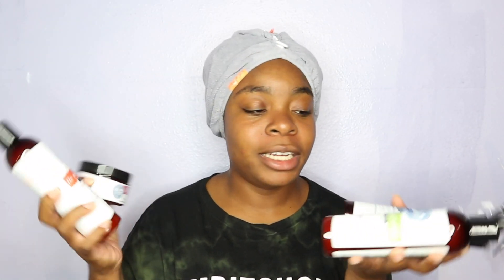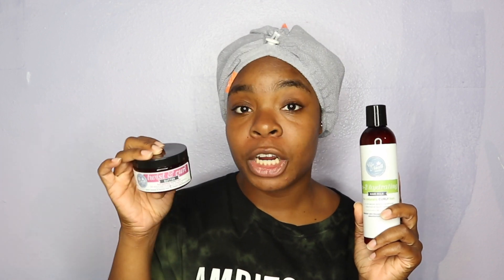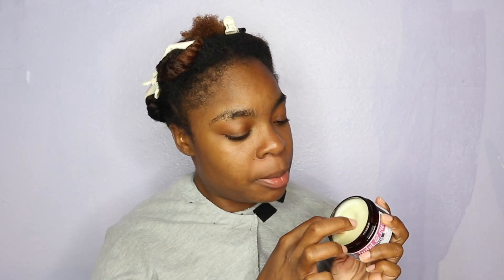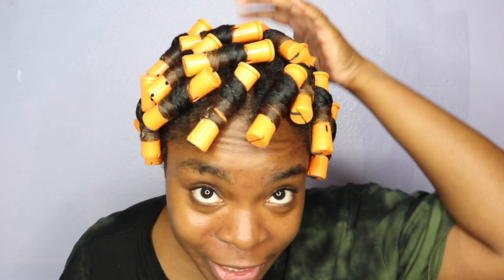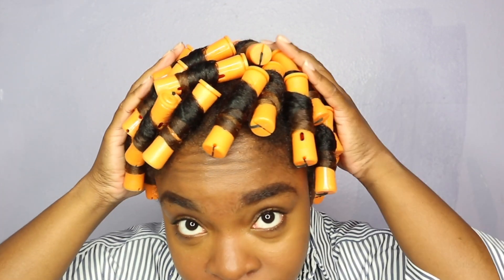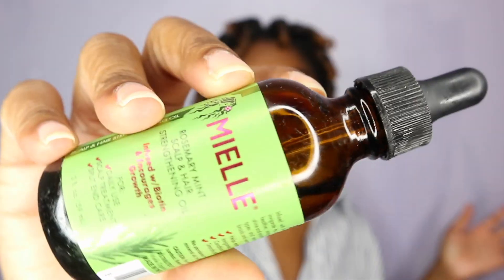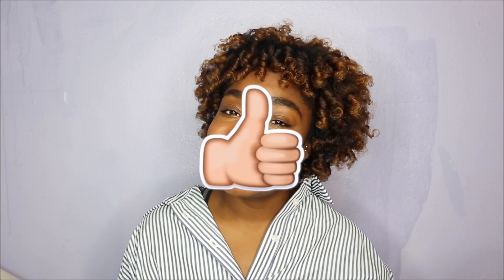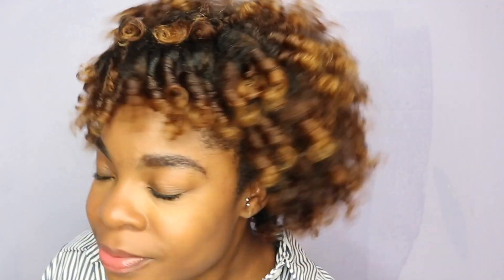ORANGE PERM ROD SET ON NATURAL HAIR + UP NORTH NATURALS REVIEW | TAM KAM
hi luvs,
Perm rod sets have been something that I have been trying to perfect for a very long time and in this video I will show you guys my attempt on a flawless bouncy perm rod set with Up North Naturals Hair Products. Up North Naturals is black owned, black women owned, and Canadian owned.

This video with be a on a perm rod set on medium length low porosity natural hair. I will also discuss my thoughts and opinions on Up North Naturals with a full review.

Up North Naturals is available in there website as well as Target and Target.com

Camera: Canon EOS m100
Lighting: Neewer 15inch Dimmable Ring Light
Editing Software: Apple iMovie
Tam kam, natural hair, all hair types, type 4 natural hair,
up north naturals twist and curl butter on low porosity natural hair, up north natural so-hydrating leave in conditioner, low porosity thin natural hair, orange perm rod set on low porosity natural hair, the perfect perm rod set, perm rod set on stretched natural hair, how to maintain perm rod set overnight, moisturizing natural hair styles, Natural hair products that increase moisture and prevents dryness
TAM

FAQs:
Ethnicity: Nigerian - American
Hair Type: 4a/4b - Low Porosity
Years Natural: Since 2009
Resident: New Orleans, LA
Age: 28